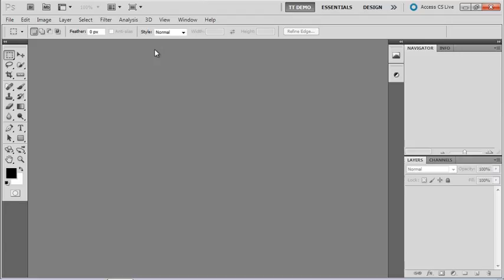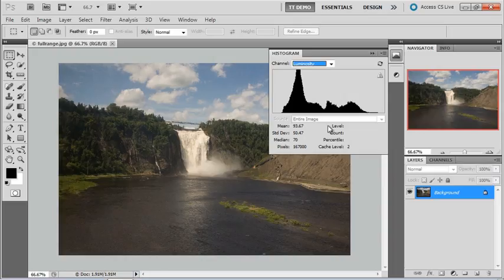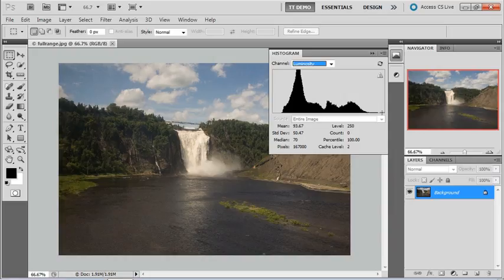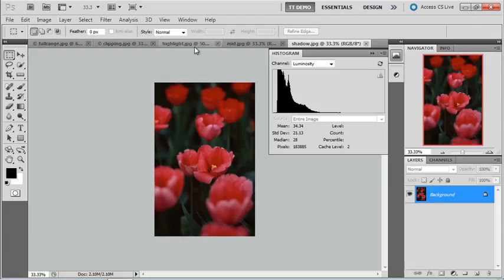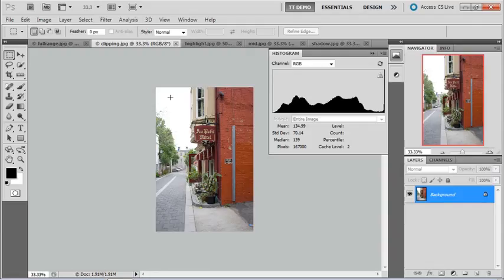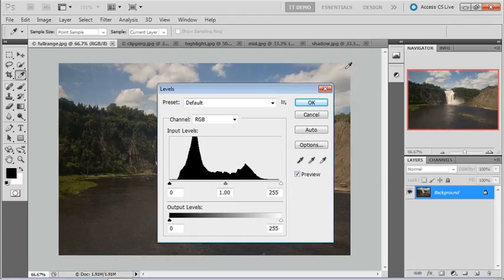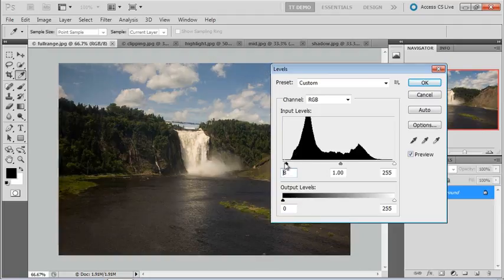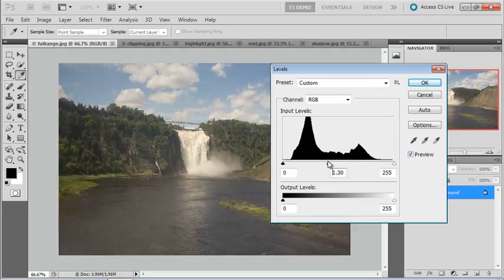how to global editing Chapter 03 part 1 [adobe photoshop cs5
total treining adobe pho